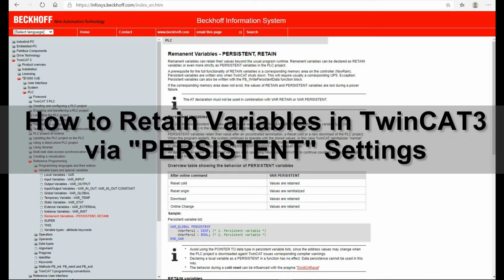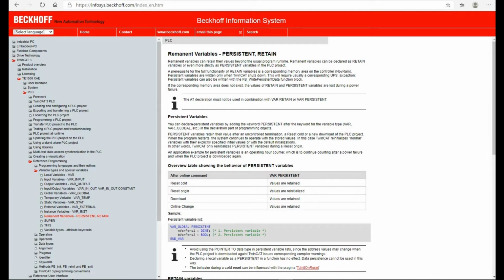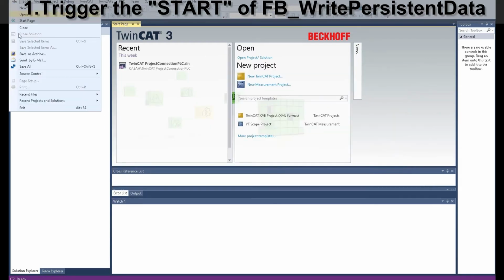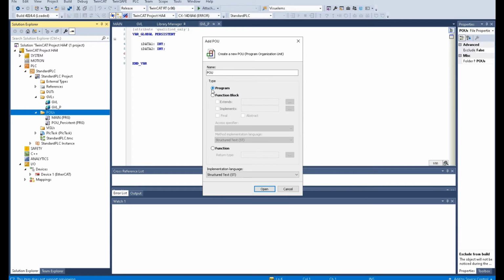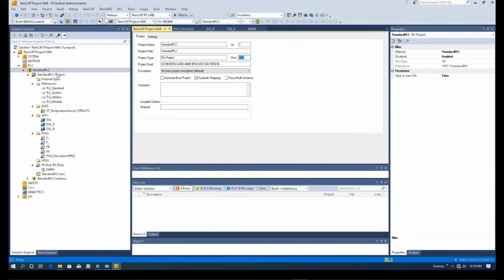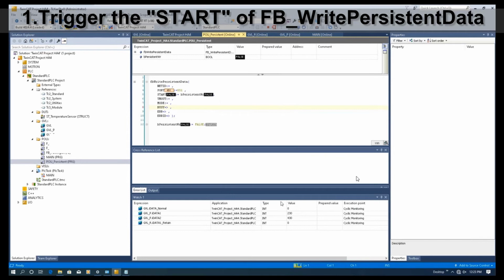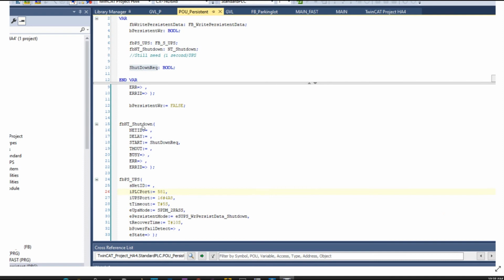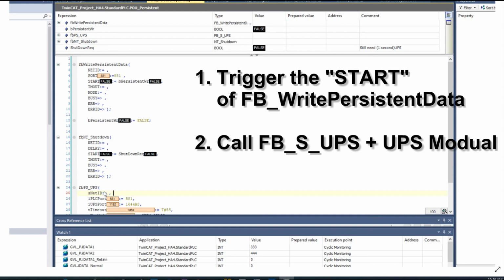BK06. How to Retain Variables in Beckhoff TwinCAT3 via "PERSISTENT"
Note: If you are using CX-9020, the Hardware CX9020-U900 is needed, it is installed inside the CX9020 controller, we need to call function block "FB_S_UPS_CX9020_U900" to retain the data.

This video introduces how to use "Persistent" and Functions Blocks in the Beckhoff TwinCAT3 to retain the variables. With the program and the settings, the variables can be saved and retained when the controller is restarted or power off. The two key functions blocks "FB_WritePersistentData" and "FB_S_UPS" will be introduced.